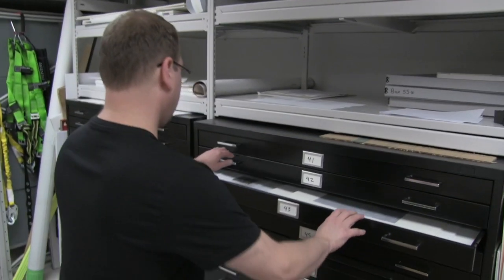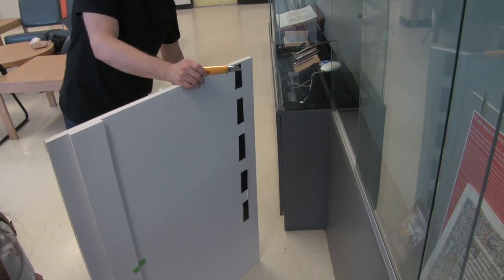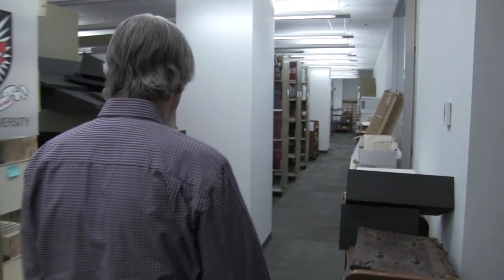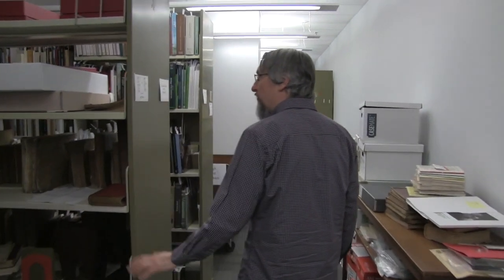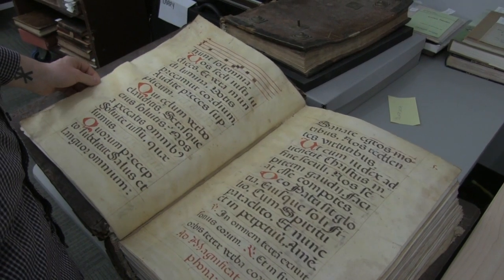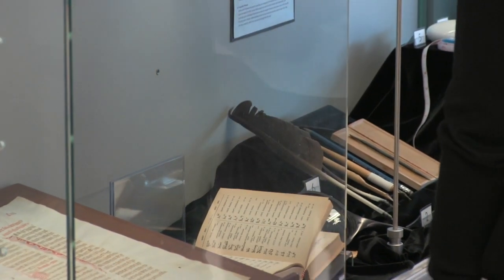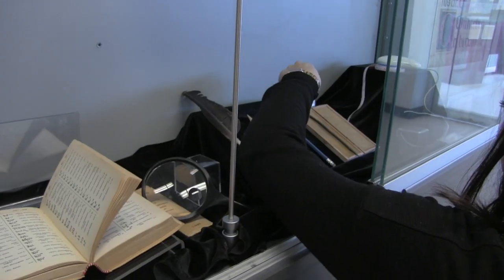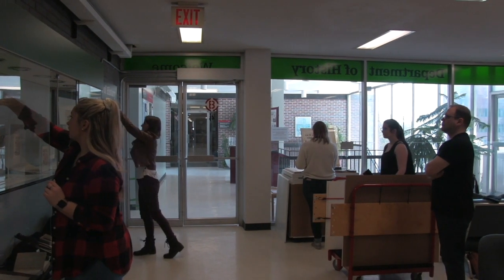Medieval Manuscripts: About the Project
Three interviews reveal the passion, skill, and learning that hide behind the objects of an undergraduate student-led exhibition. Patrick Lacasse and Lloyd Keane speak to the collections that make up the artefacts behind the glass; Marc Saurette discusses the educational value of hands-on learning.
Interviews directed by Matthew Okum (History, Carleton University)